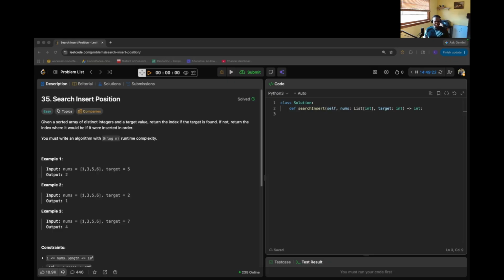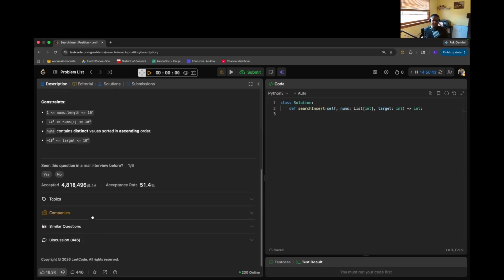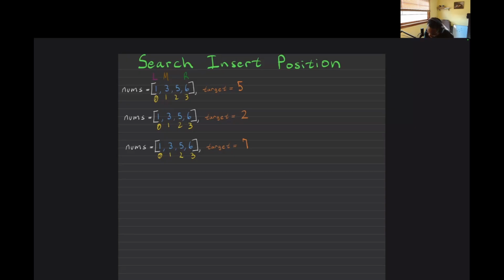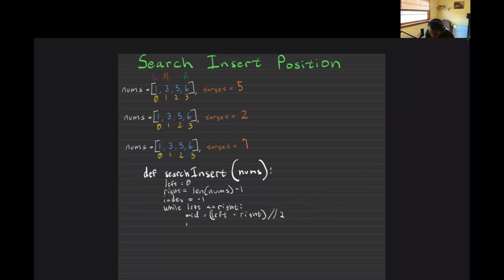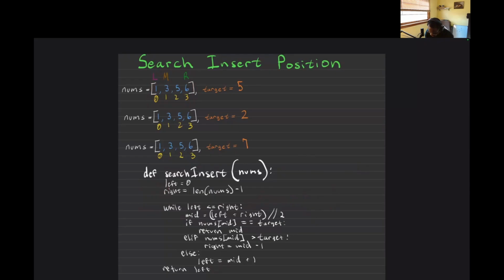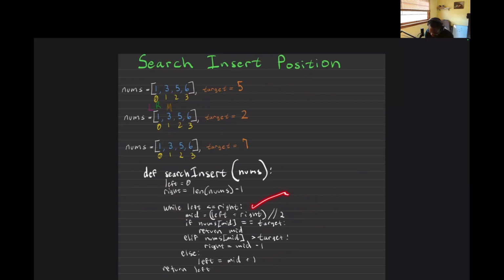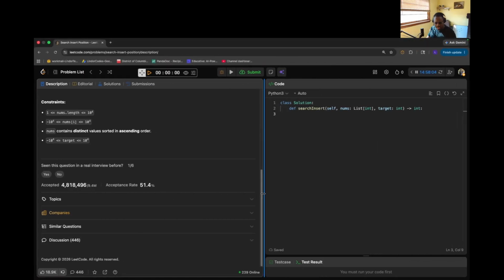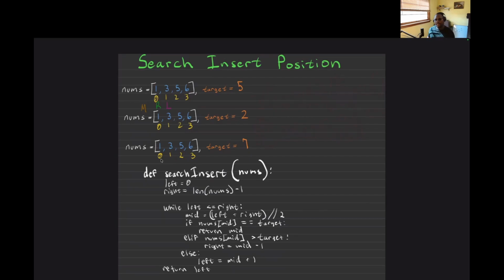Search Insert Position — LC 35 (Binary Search, O(log n))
Sorted array + O(log n) — that's the signal. Binary search, every time.

LC 35 is a clean one-pass binary search. The trick isn't finding the target — it's knowing what to return when you don't find it.

0:00 Problem Statement
0:30 Binary Search Intuition
1:30 Drawing Board Setup
2:00 Binary Search Algorithm
4:00 Walkthrough Example
6:30 Coding the Solution
8:00 Runtime & Outro

Standard binary search: left pointer, right pointer, mid calculated each iteration. When nums[mid] equals target, return mid. When you overshoot, push right to mid minus one. When you undershoot, push left to mid plus one. Here's the key insight: when the loop exits, left is sitting at exactly the position where the target would be inserted — the first index where nums[left] is greater than or equal to target. That's why you return left, not some separate index variable. O(log n) time, O(1) space, no extra data structures.